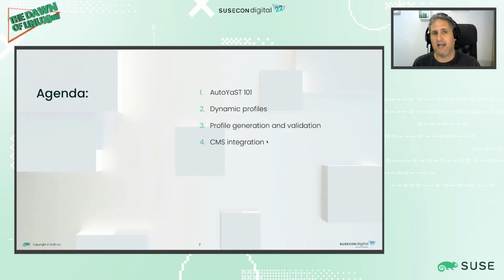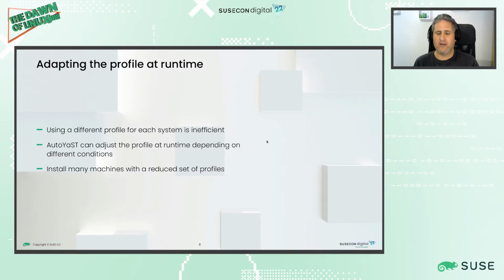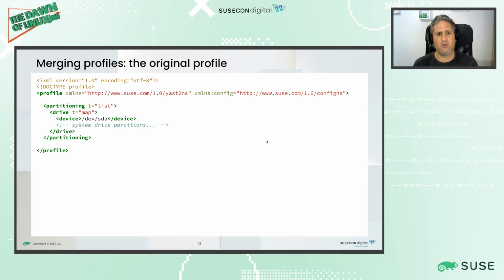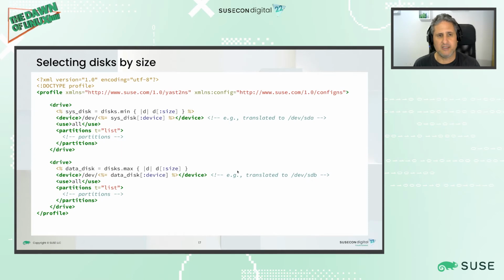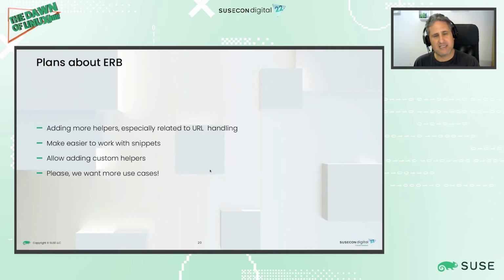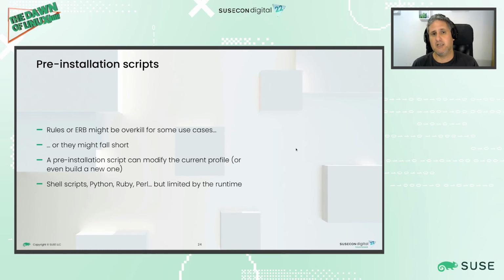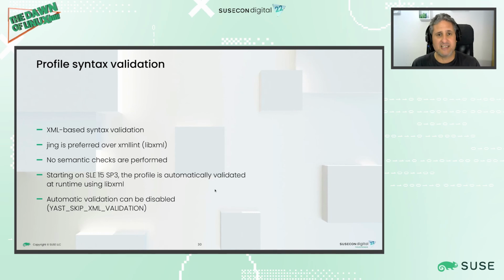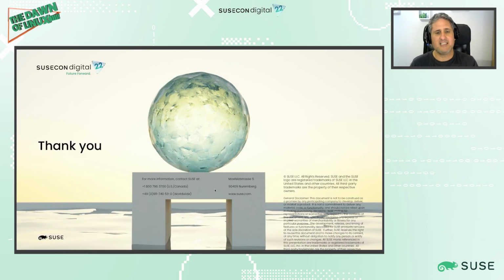Getting the most of AutoYaST in 2022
AutoYaST is the main method for installing SUSE Linux Enterprise Server (SLES) in enterprise environments. Although is usual for AutoYaST to get new features and fixes with every service pack,  SLES 15 SP3 was a special release in that regard. Thanks to the "Modernizing AutoYaST" initiative, we introduced relevant features like ERB templates, better validation tools, etc.

However, we have found that many of these features remain unknown to our users, and SUSECON offers an excellent chance to present them.

- Speakers: Imobach González Sosa, Áncor González Sosa
- Session code: SUSECON 2022 - BP-1231
- Session Category: Enterprise Linux
- Session Technical Level: Technical Intermediate
- Topics: DevOps, Enterprise Linux, Linux Systems Management